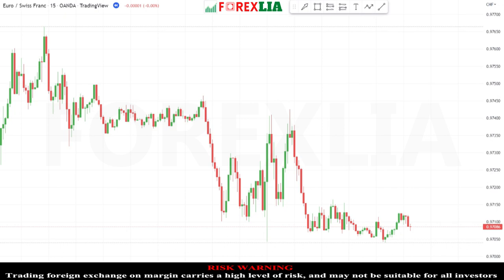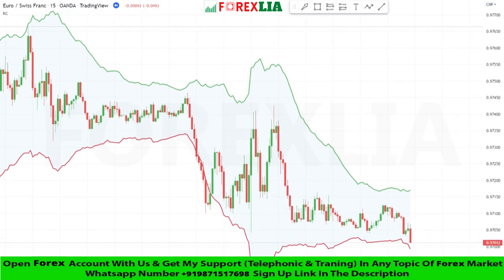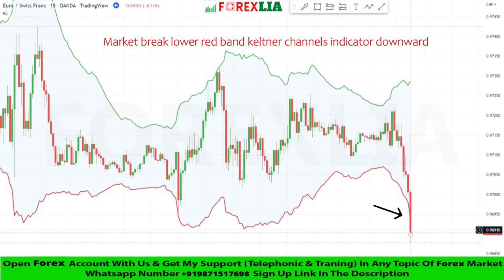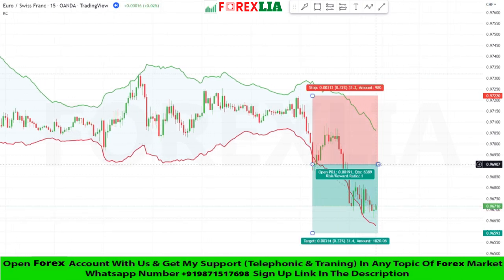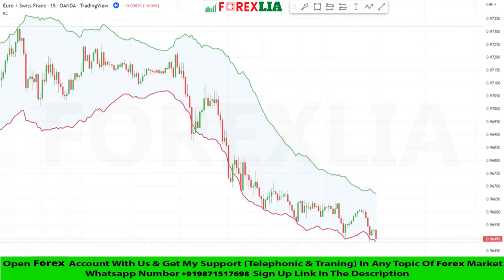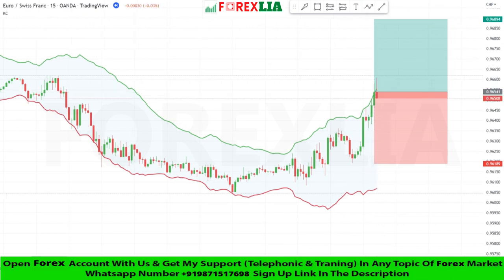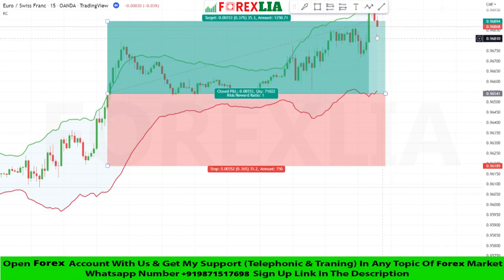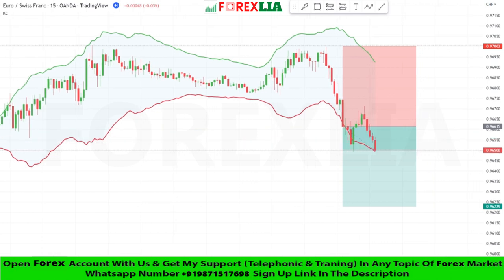Super Scalping M15 Scalping Strategy | M-15 Scalping Indicator | Buy Sell Forex Scalping Indicator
M-15 Scalping Indicator
Super Scalping M15 Scalping Strategy
M-15 Buy Sell Signal Scalping Indicator
M5 & M15 Scalping Strategy
98% Accurate Scalping Indicators for Beginners
Tradingview Trend following Indicator Scalping Strategy
Tradingview Long Short Signal Scalping Strategy
15 Minute Forex Scalping Strategy
No Risk M-5 Scalping Indicator Strategy
500 Pips In A Day Indicator Strategies
Targeted Tradingview Long Short Signal Scalping Strategy
forex trading
15 Minute Scalping Strategy For Scalping Traders
15 Minute Scalping Strategy
obv indicator tradingview
M-15 Scalping Indicators
M-5 Scalping Forex
Scalping Indicator
Risk-Free Tradingview Trading Strategy
15 Minute Scalping Strategy
Forex Long Short Signal Indicator
500 Pips In A Day
500 Pips tutorial
M-15 Buy Sell Signal Indicator Strategy
RSI indicator
15 Minute Forex Scalping Strategy
Trend following Indicator Scalping Strategy
ssl hybrid indicator
relative strength index
trading view
power of trading
fxaccurate us
btc
ssl hybrid indicator tradingview
M-15 Scalping Strategy Setup
Forex 15 Minute Scalping Indicator
follow line indicator
Forex 15 Min Scalping Strategy
tradingview best indicators
Tradingview Best Buy Sell Scalping Strategy
Trading Strategy
Targeted 15 Minute Day Trading Scalping Strategy
Most Powerful Forex Swing Trading Strategies
power of stocks
15 Minute & 5 Minute Scalping Strategy
Simple And Profitable Scalping Strategy
Min 15 Chart Buy Sell Indicator Powerful Strategy
15 Minute Profitable Fx Trading
Best Risk Reward Method
sp500
Best M-15 Scalping Indicator Strategy
us30
us30 trading strategy
tradingview indicators
15 Minute Forex Risk Free Scalping Strategy For MT4
day trading
maximize your profit
15 minute scalping strategy
price action scalping
15 minute scalping
Buy Sell Forex Scalping Indicator
scalping strategy
Targeted long short 15 Minute Day Trading Scalping Strategy
scalping
forex 15 minute scalping
forex scalping 15 minute
forex scalping,
scalping trading
15 min scalping strategy,
Tradingview Buy Sell Signal Indicator
scalping forex strategy,
forex strategy,
15-minute scalping strategy
forex scalping strategy 15 min
scalping forex 15-minute chart
scalping forex
forex scalping system
Intraday Scalping Setup